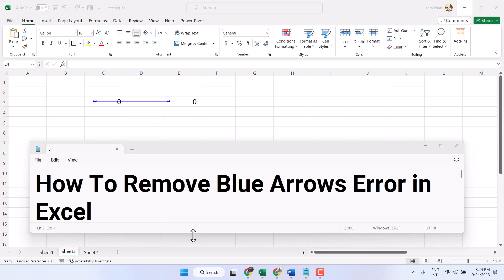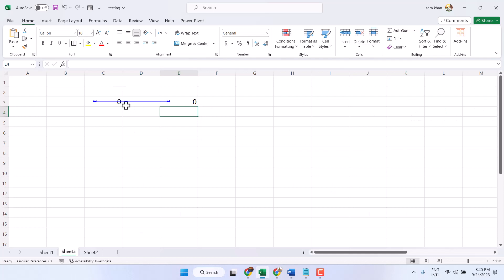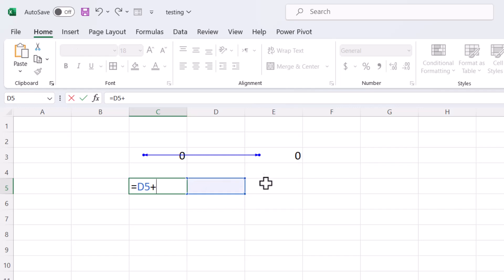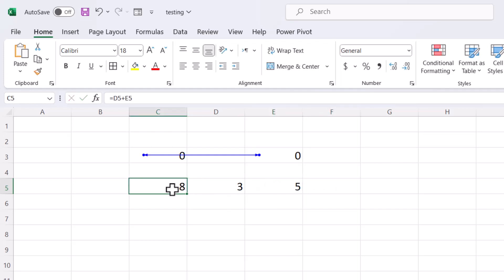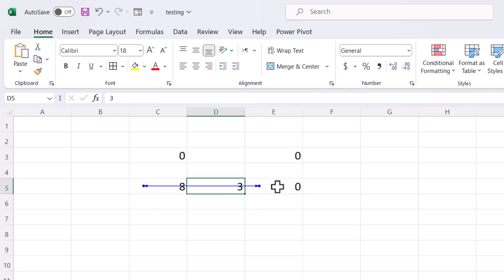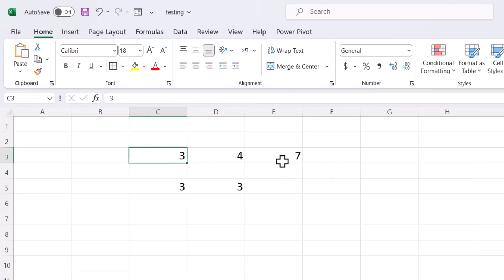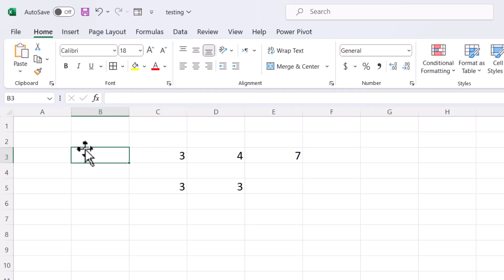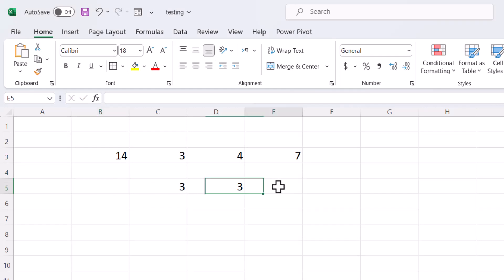How To Remove Blue Arrows Error in Excel